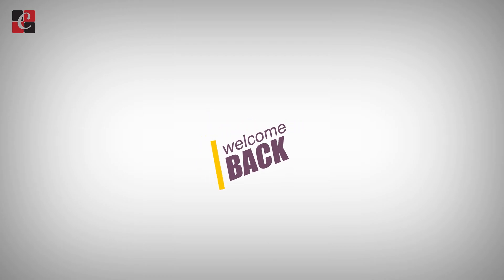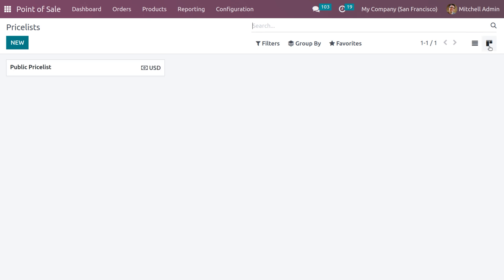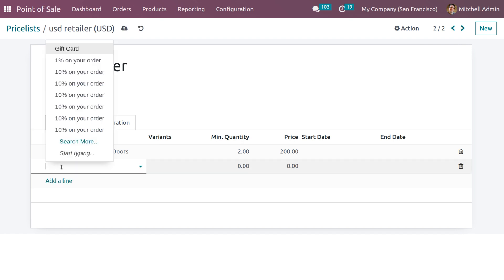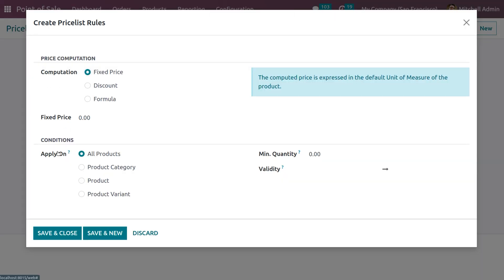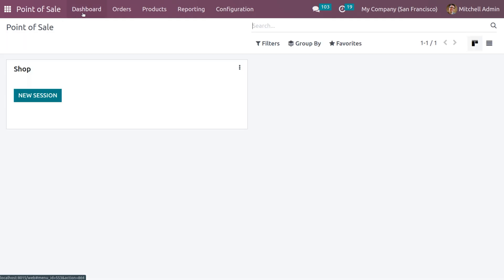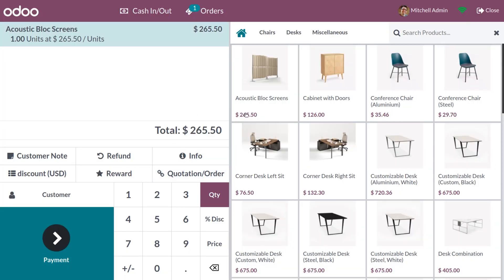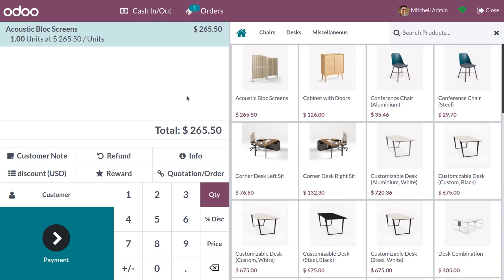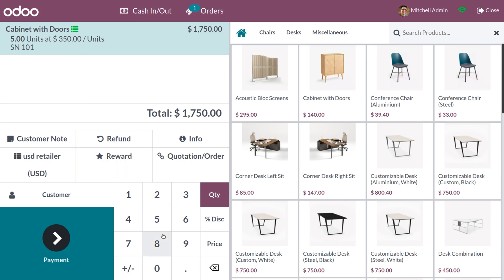Pricelist Management in Odoo 16 PoS | Pricelists - Odoo Point of Sale Demo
Many organizations are known for their diverse price lists.

To help a pricing strategy optimized for your market, Odoo has a powerful price list feature. A price list is a descriptive list of product prices or pricing rules that Odoo is searching to decide the price recommended.

To use a certain price, you should set several criteria: deadlines, minimum quantity sold (meet a minimum quantity order and get a significant discount), etc.